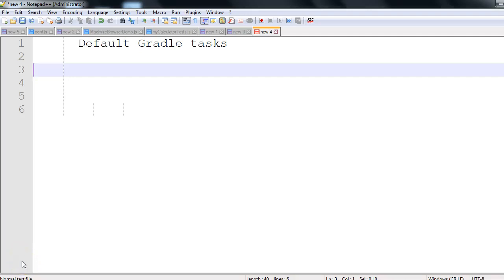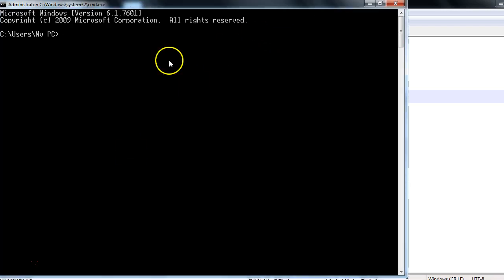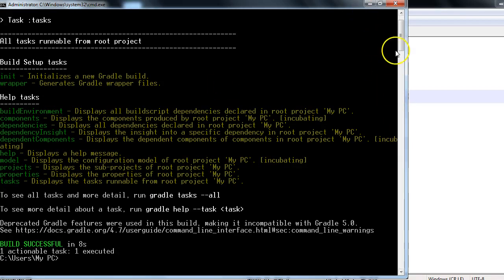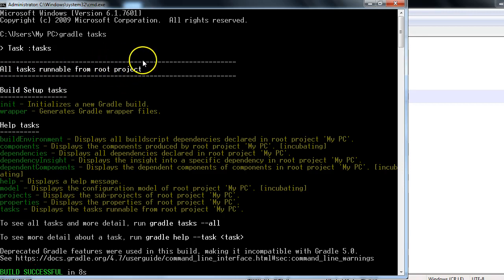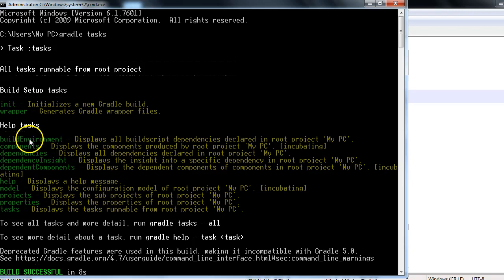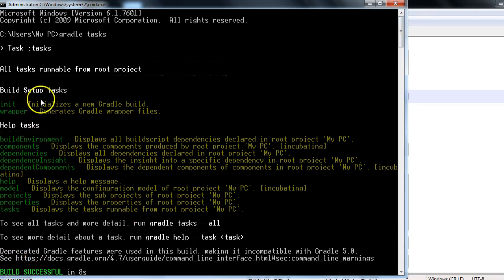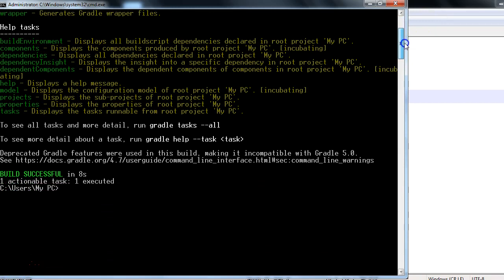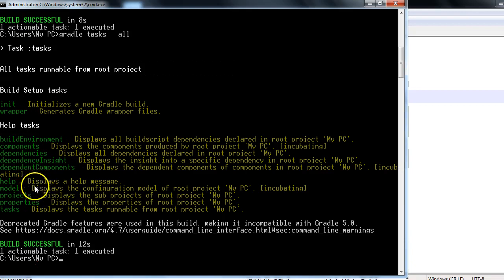Gradle tutorial # 8 : Default gradle tasks ( Gradle tasks commands )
This video contains  interview questions and their answers.
Default gradle tasks ( Gradle tasks commands )